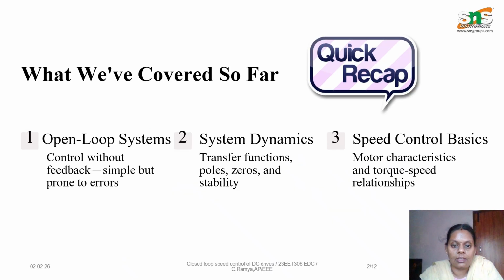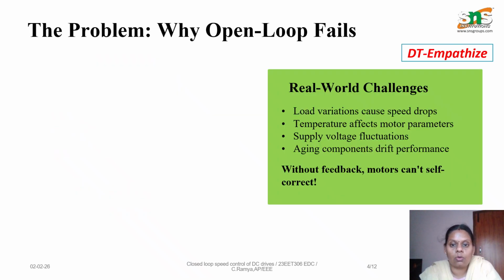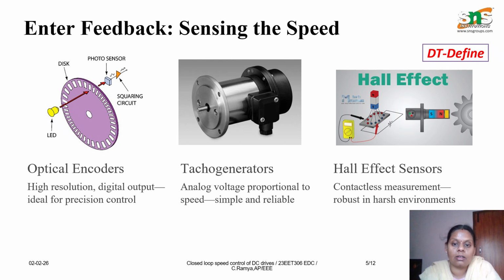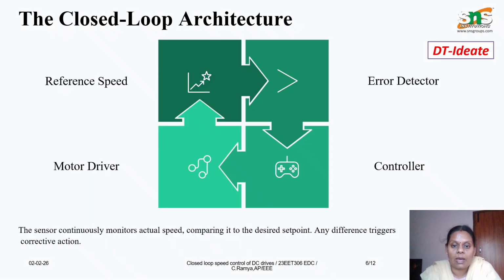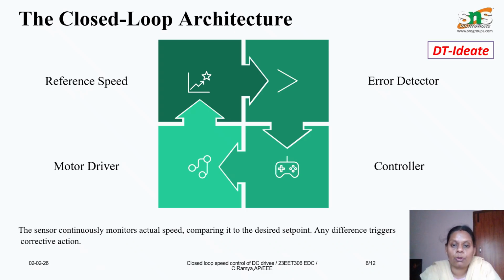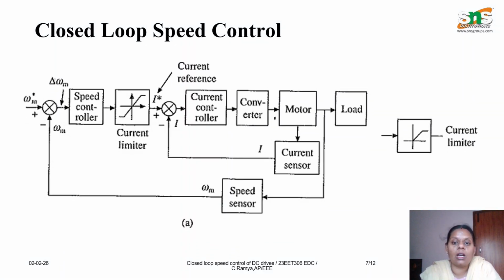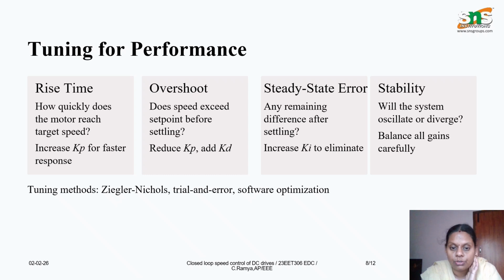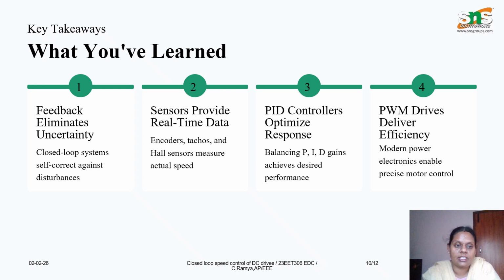Closed loop speed control of DC drives | Electric Drives and Control | SNS Institutions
Closed Loop Speed Control of DC Drives focuses on how precise and stable speed regulation of DC motors is achieved using feedback control systems. This lecture explains the importance of closed loop operation in maintaining constant motor speed despite load variations and disturbances. The working of key components such as sensors, comparators, controllers, and feedback mechanisms is discussed in a simplified manner. It highlights how error signals are generated and corrected to ensure accurate performance. The role of controllers like PI or PID in improving system response and stability is also covered. Practical applications in electric vehicles, robotics, and industrial automation are linked to the concept for better understanding. The session emphasizes improved efficiency, reliability, and dynamic performance offered by closed loop systems. It also explains how feedback enhances accuracy compared to open loop control. Real-time monitoring and correction techniques are introduced conceptually. Overall, this lecture provides a clear understanding of modern speed control methods used in DC drive systems.